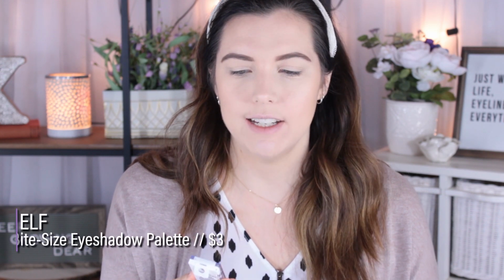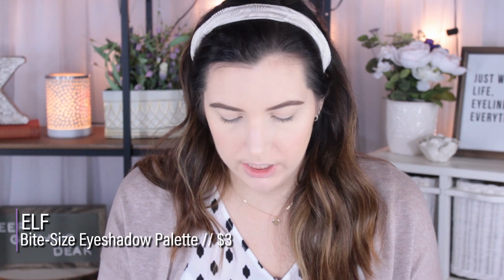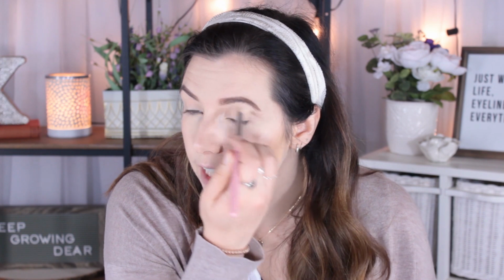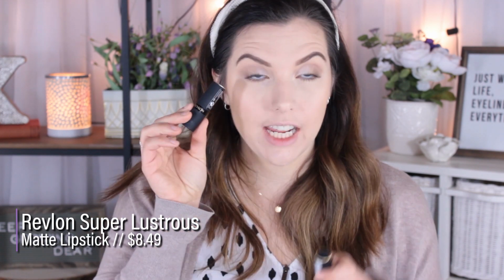NEW MAKEUP AT THE DRUGSTORE... TESTED! | ELF, REVLON, LA GIRL, MAKEUP REVOLUTION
↦ PRODUCTS MENTIONED ↤
❅ Makeup Revolution Highlight Reloaded // Just My Type
❅ ELF Bite-Size Eyeshadow Palette // Cream & Sugar
❅ L.A. Girl Ultimate Eye Intense Wear Auto Liner // Super Bright
❅ Maybelline Super Stay Matte Ink Lipstick // Dreamer
❅ Revlon Super Lustrous Matte Lipstick // Pick Me Up & Wild Thoughts